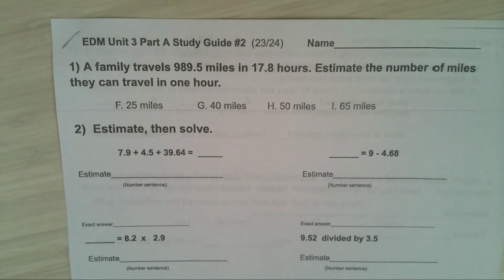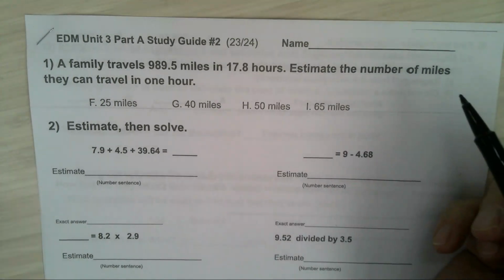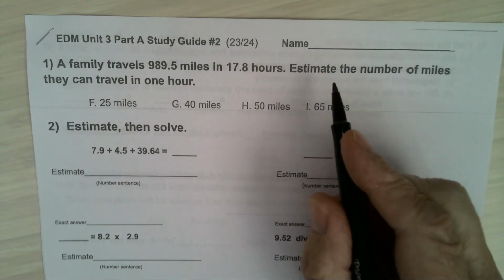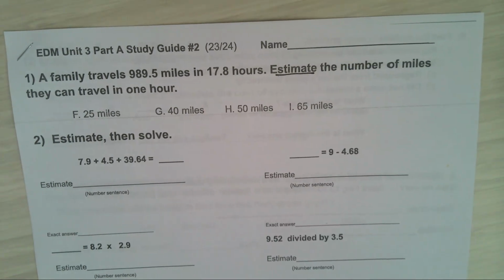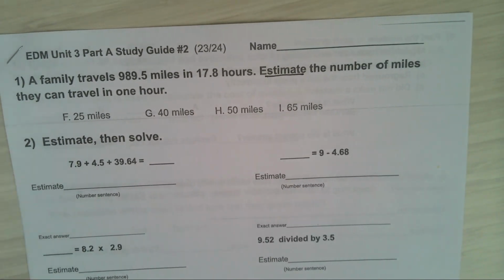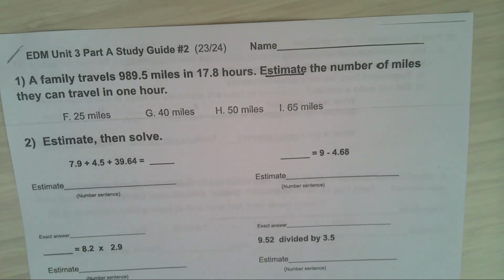Unit 3 Study Guide #2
Mistake in problem 17.  answer should be 9.6 miles